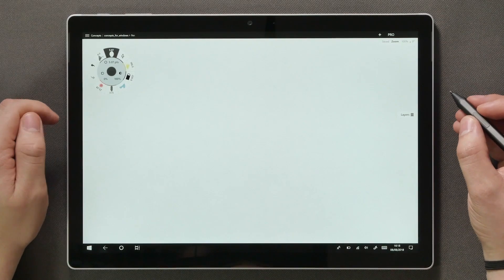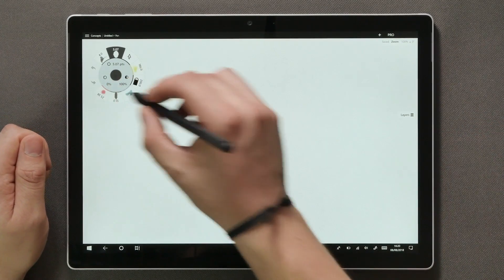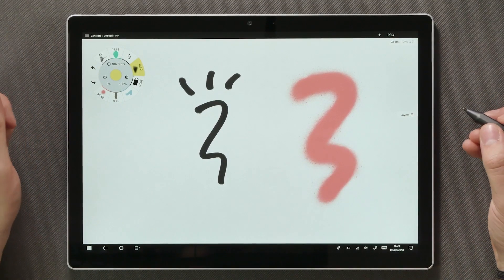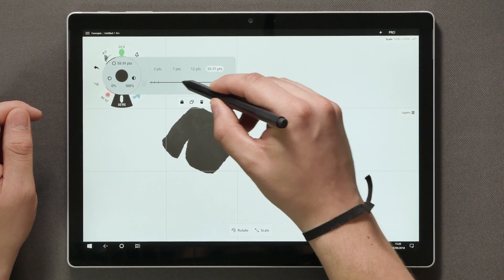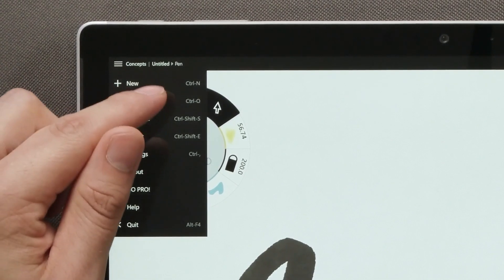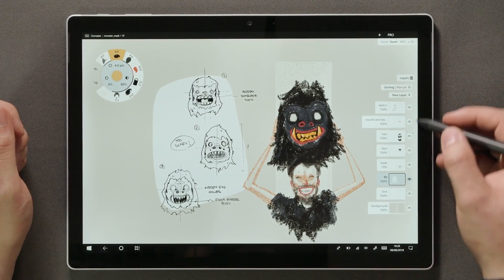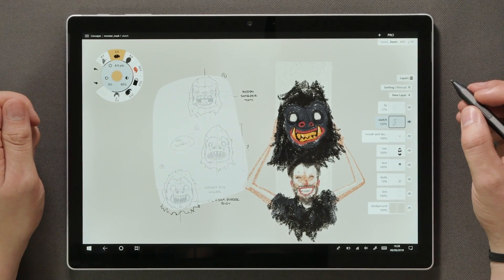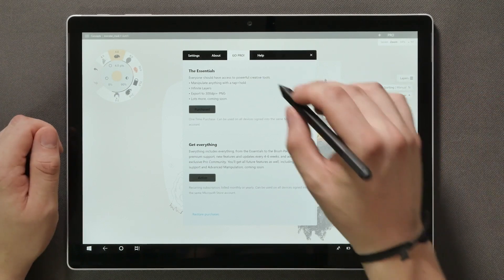Concepts for Windows Walkthrough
Introducing Concepts for Windows, optimized for the Surface, Surface Pen and Surface Dial. Version 1.0 brings you our core sketching experience with basic vector maneuverability so you can draw, take notes and work everywhere. Learn how to use Concepts in this tutorial, including customizing your tools and workspace, selecting and adjusting your brush strokes, and exporting your drawings.